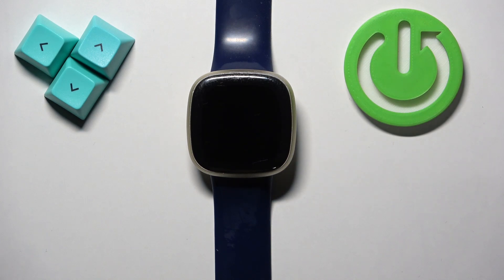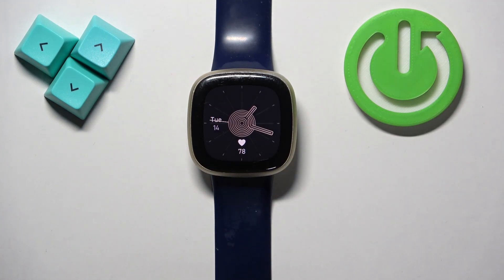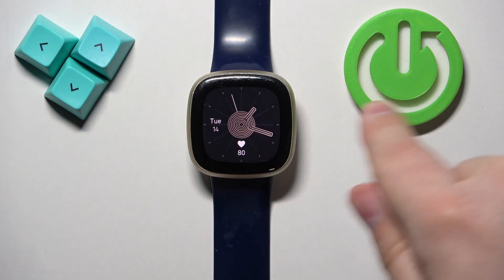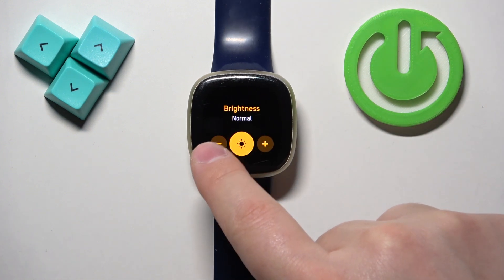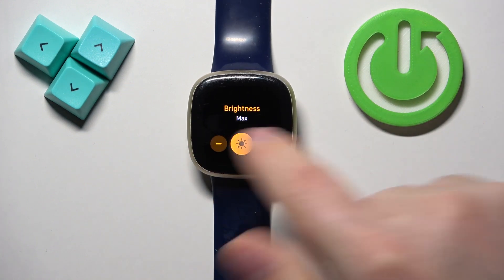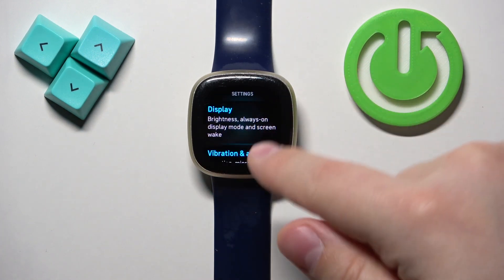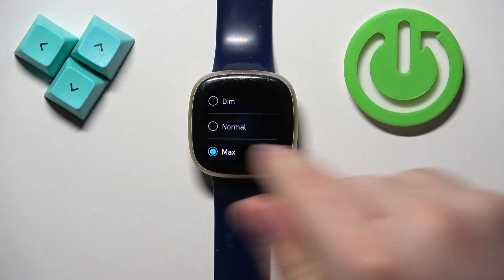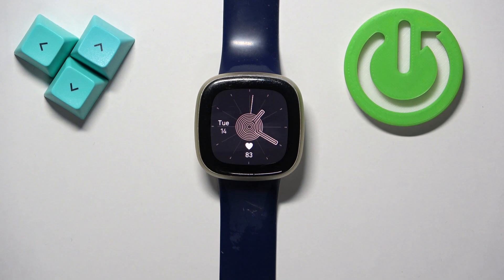How to Change Screen Brightness on FITBIT Versa 3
Stay here to learn how to adjust the screen brightness on your Fitbit Versa 3 for the perfect viewing experience in any lighting condition. Proper brightness settings can help save battery life and make your screen easier on the eyes. Discover how to customize your smartwatch display for comfort and efficiency, ensuring a more enjoyable daily experience with your Fitbit.

How to adjust brightness on Fitbit Versa 3?
How to make the screen brighter or dimmer on Fitbit Versa 3?
How to change display brightness settings on Fitbit Versa 3?
How to fix dim or bright screen on Fitbit Versa 3?